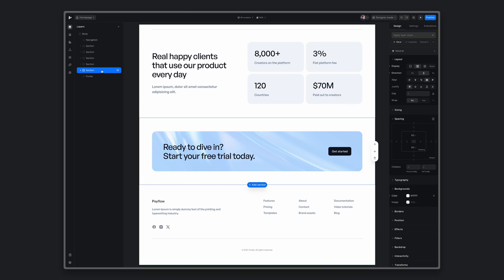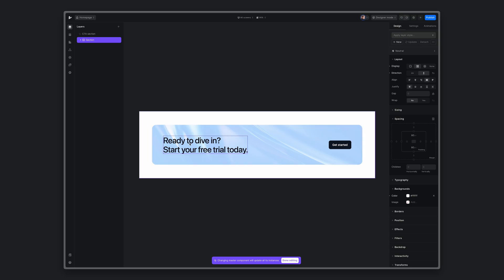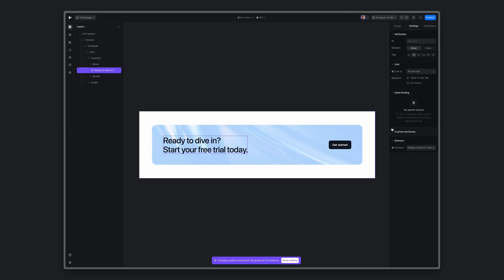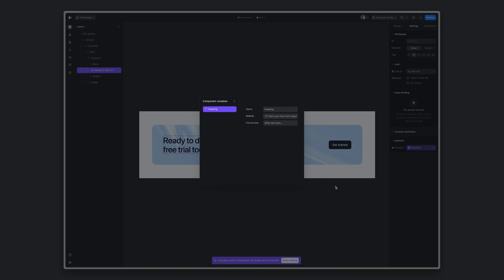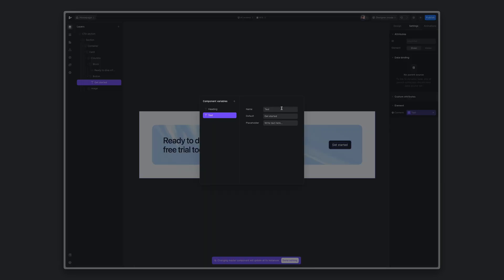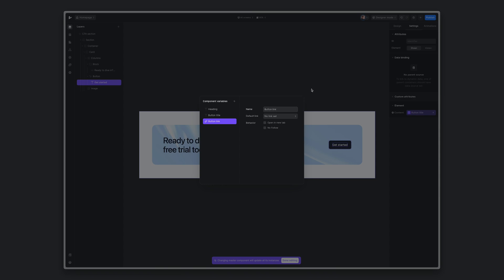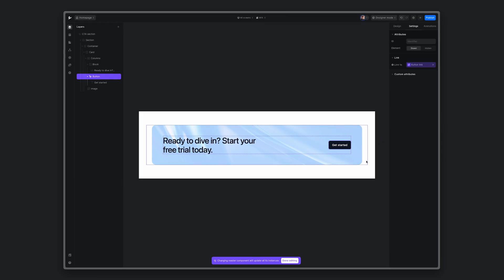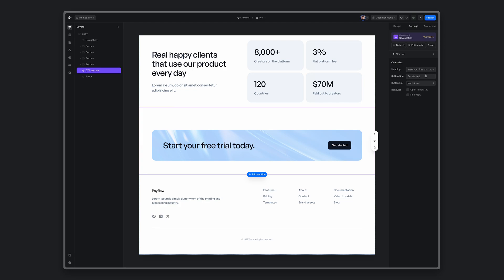Components: Variables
Learn how to create component variables and override components.